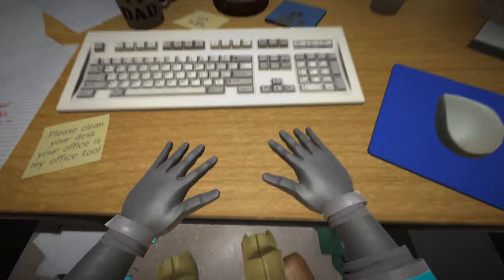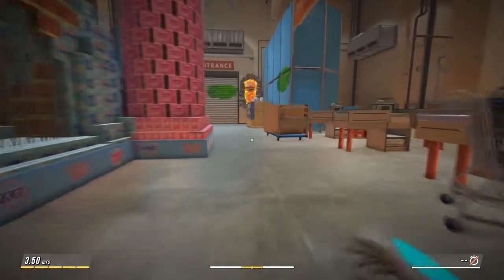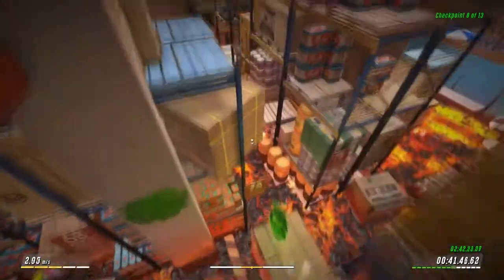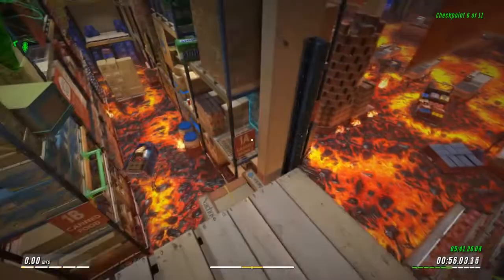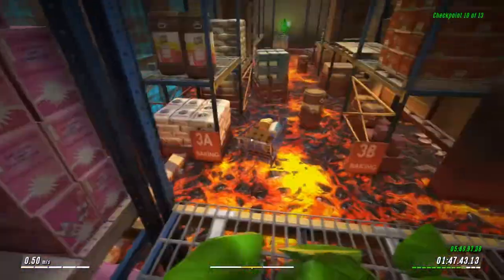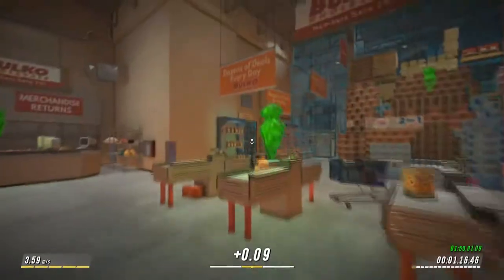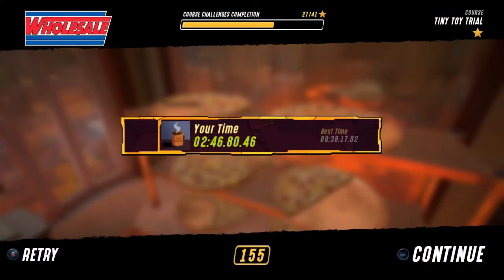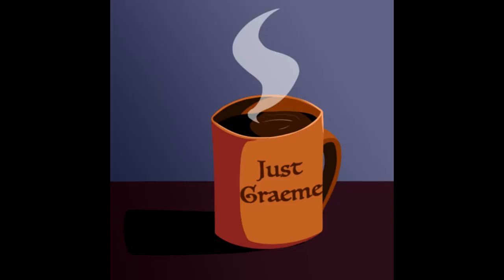Hot Lava, Part 4: Wholesale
The one where we run through a suspiciously familiar setting, now with 100% more pallets.